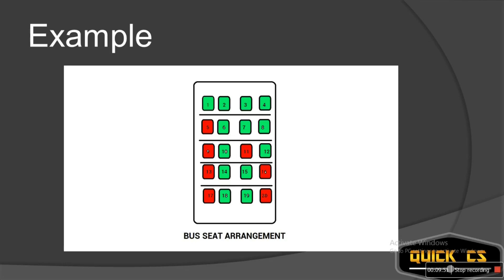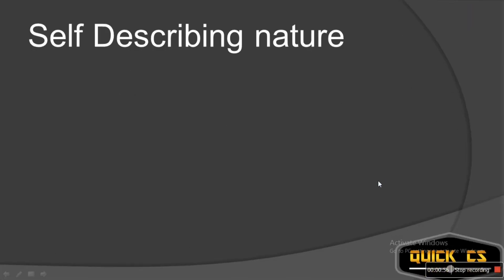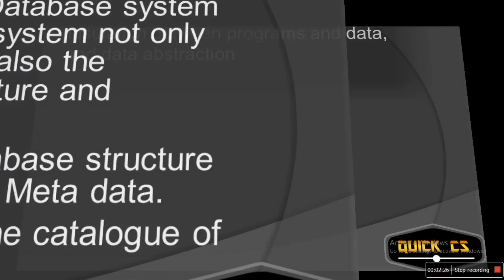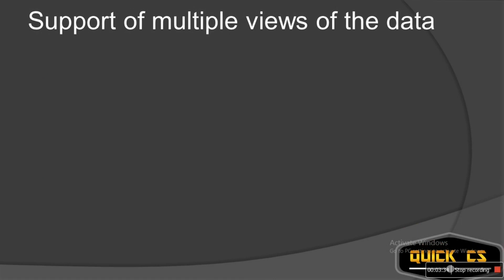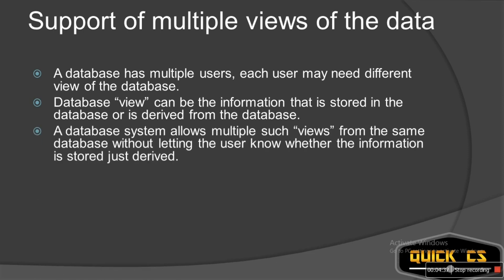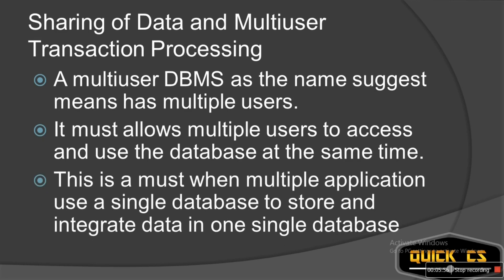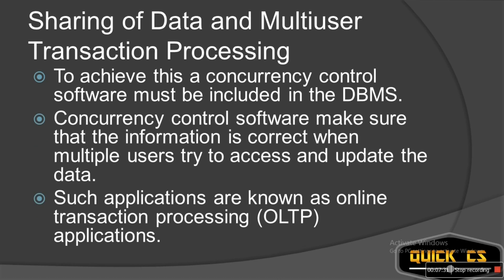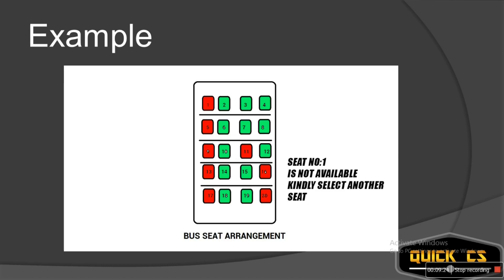Characteristics of database approach | characteristics of DBMS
characteristics of database approach: In this DBMS tutorial we will learn characteristics of database approach, In detail explanation of each characteristic.
Characteristics of Database Approach:
The  main  characteristics  of the  database  approach  versus  the  file-processing approach are the following:
1.Self-describing nature of a database system
2. Insulation between programs and data, and data abstraction
3. Support of multiple views of the data
4. Sharing of data and multi-user transaction processing.

Self Describing nature:
Self describing nature of Database system means that the Database system not only contains the database but also the information about the structure and constraints of the database.
This information  about database structure and constraints is known as Meta data.
The Meta data is stored in the catalog of the database.
Insulation between programs and data, and data abstraction
In a file system if some changes are made in the file structure, then to handle these changes, more changes have to be made in all the programs that access this file.
For example you want to add a piece of data, say date of birth of students. Just adding it to the database is not enough, the whole program will have to be re-written to make it work.
But In a Database system all you need to do is define another data item in the catalogue called date of birth and all the changes will be reflected and there is no need to change the whole program.

Support of multiple views of the data:

A database has multiple users, each user may need different view of the database.
Database “view” can be the information that is stored in the database or is derived from the database.
A database system allows multiple such “views” from the same database without letting the user know whether the information is stored just derived.
For example, a teacher wants to call parents of the students for a meeting, so she will have a different view which will display the contact details of the parents, while if a student wants to check the database for attendance percentage, he/she will only see names of the students and the percentages and not the contact details of parents in his “view”.

Sharing of Data and Multiuser Transaction Processing
A multiuser DBMS as the name suggest means has multiple users.
It must allows multiple users to access and use the database at the same time.
This is a must when multiple application use a single database to store and integrate data in one single database
To achieve this a concurrency control software must be included in the DBMS.
Concurrency control software make sure that the information is correct when multiple users try to access and update the data.
Such applications are known as online transaction processing (OLTP) applications.